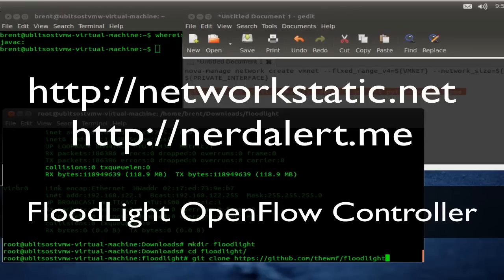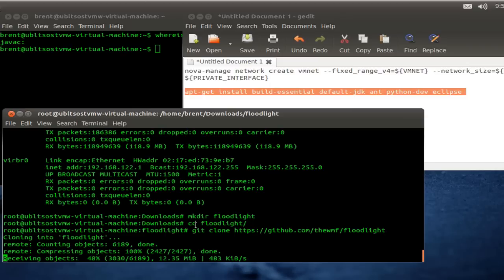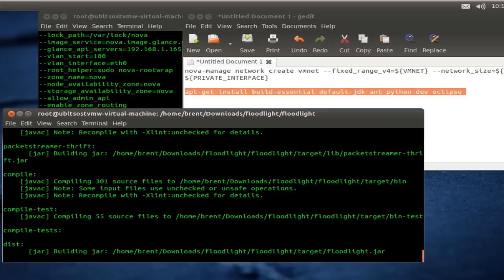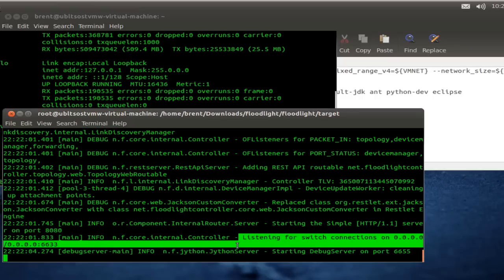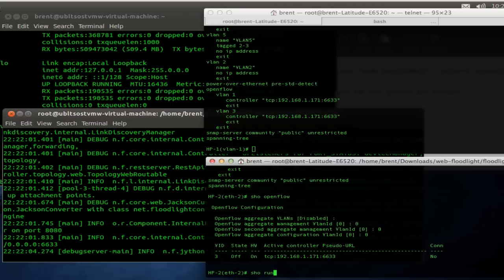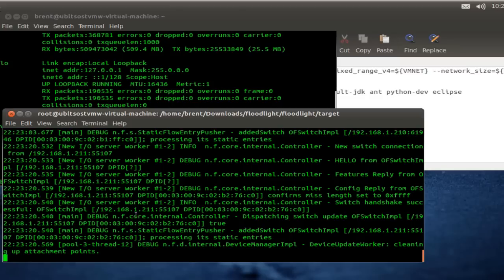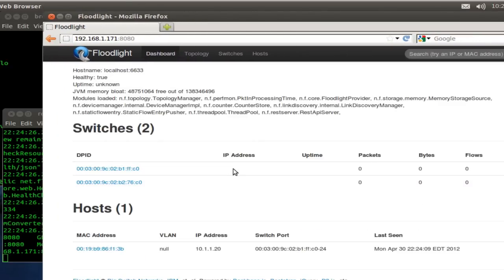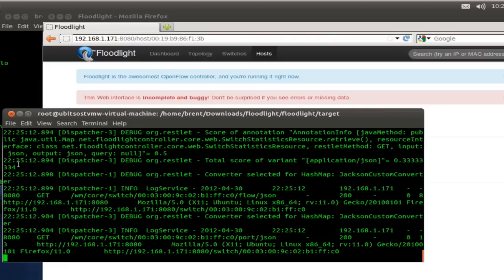OpenFlow Floodlight Controller & HP Switches Configuration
Quick how-to on installing the Floodlight OpenFlow controller and a slick http UI fronted someone put up on GutHub. Floodlight is probably the easiest of all controllers to setup. It is built in Java and based on the Beacon controller project. CLI and notes can be found at